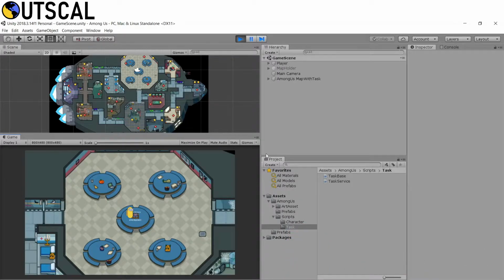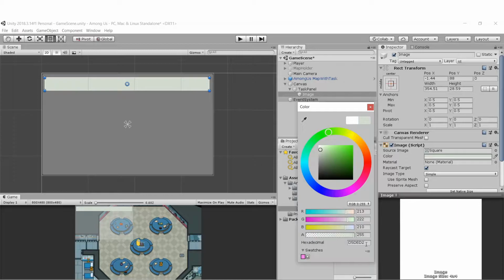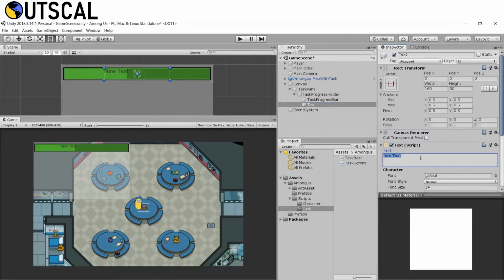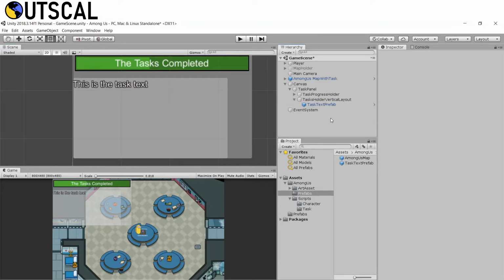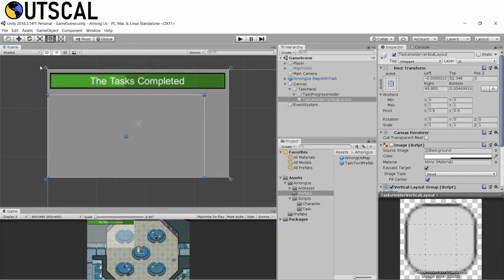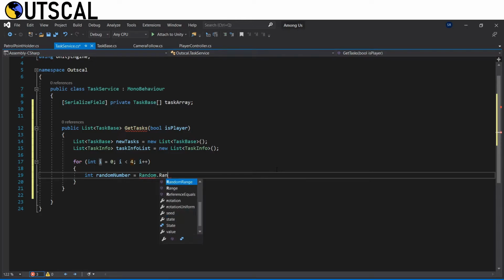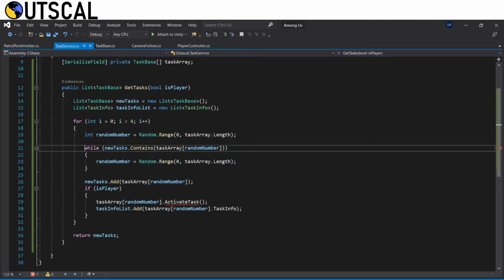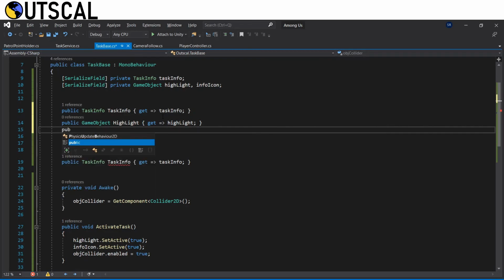Learn Unity gaming engine | Build Among Us game | Unity tutorial for beginners | Episode 3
In this series, you'll learn how to build the famous "Among Us" game from scratch on the Unity gaming engine with C#.

If you don't know the basic of the Unity gaming engine & C# language, please watch these videos:

Our Full-stack Game Development program (Get your dream job, Pay later)

At Outscal, our vision is to build the next generation of technology leaders. 90% of engineering graduates in India are not fit for technology roles. With 1.5 million engineers graduating every year the demand for good quality talent is at an all-time high. The only approach to solve this fundamental issue is to align incentives of education providers and seekers to one true goal - student success! Through the use of Income Share Agreements, we have already graduated and placed multiple batches of students and now looking to kick start even more to meet the ever-growing demand for quality talent.

"Improving India's Code Quality, One Engineer at a time"